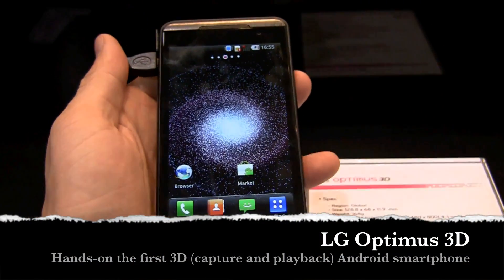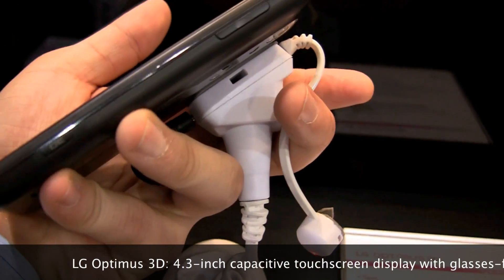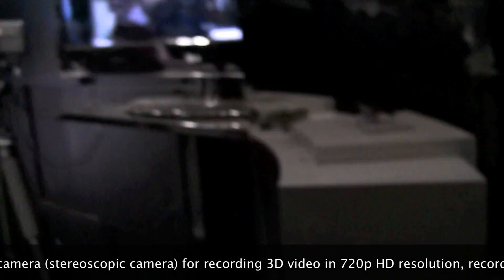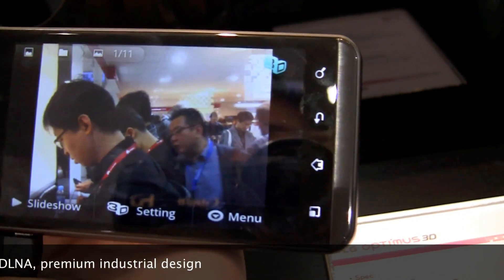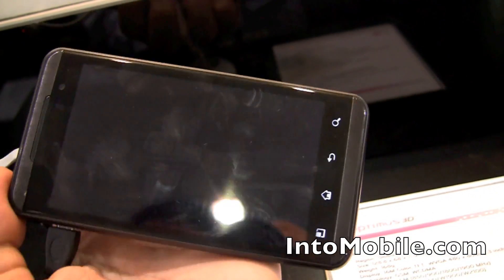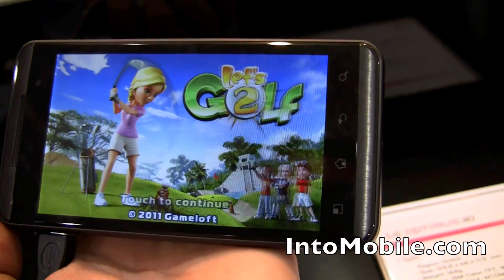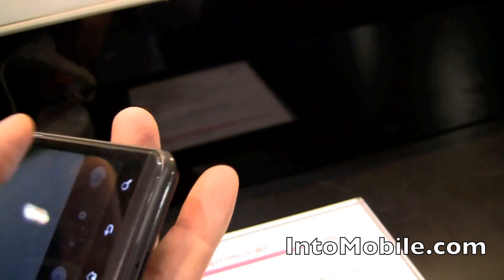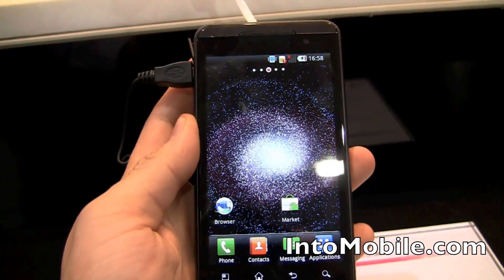LG Optimus 3D stereo video recording hands-on demo from MWC 2011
We check out the LG Optimus 3D and demo the handset's ability to record/capture video in stereoscopic 3D in 720p HD resolution. The Optimus 3D can also play back 3D video on its special 4.3-inch display without the need for special 3D glasses - it's a glasses-free 3D display. Add in a dash of 1GHz TI OMAP 4 dual-core processing, and you've got a winner.